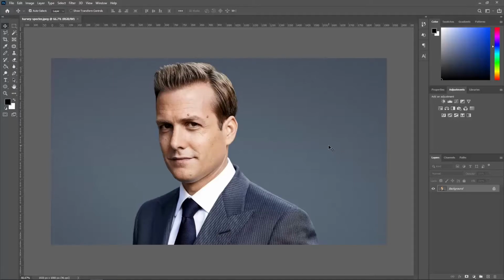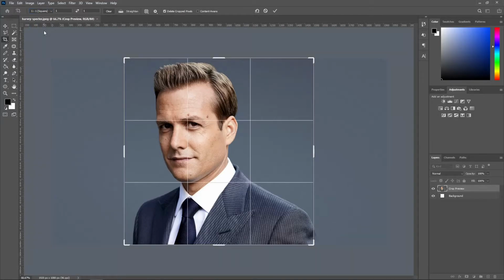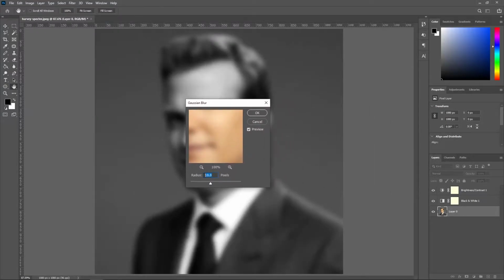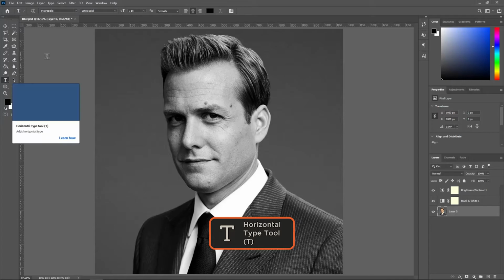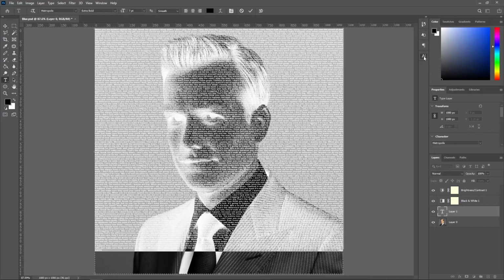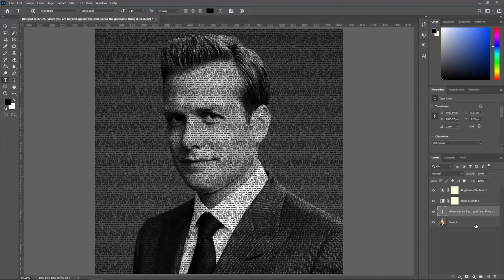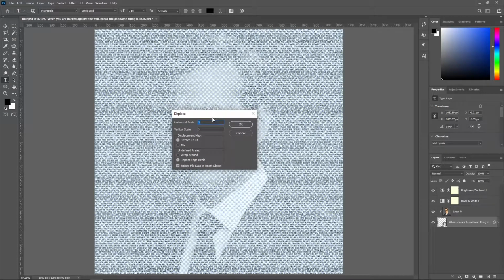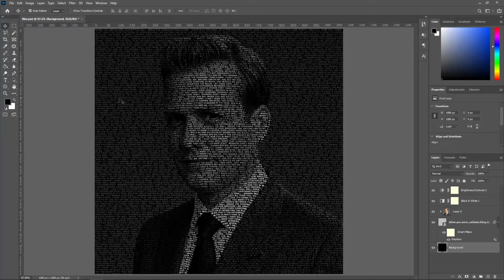Adobe Photoshop Tutorial: Text Portrait Effect (Step by Step) | Ft. Harvey Specter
🎵 Background Music,

Video Editing Software: Adobe Premiere Pro
Graphic Illustration Software: Adobe Illustrator CC
Graphic Design Software: Adobe Photoshop CC
Screen Recorder:  OBS Studio
Tripods: Gorilla Tripod, Standard Tripod